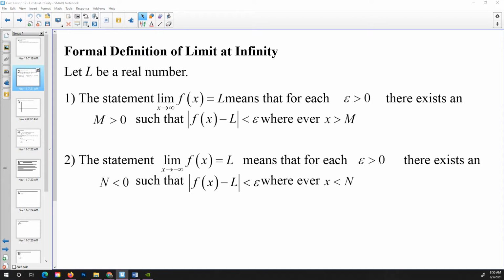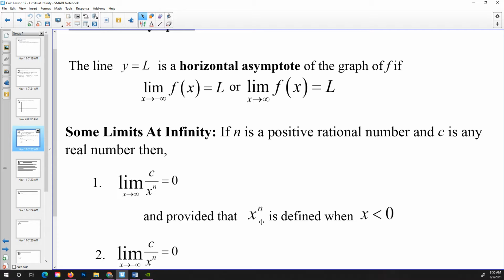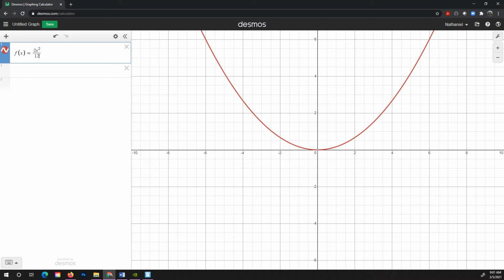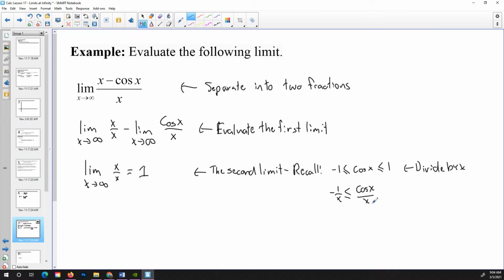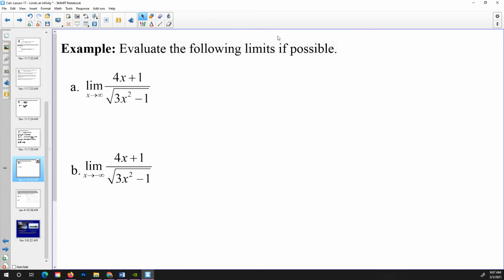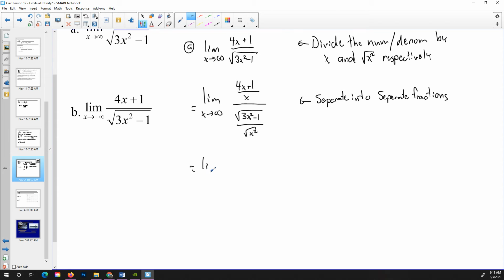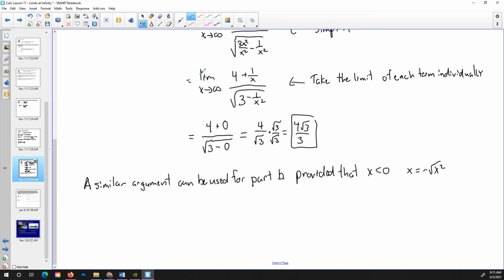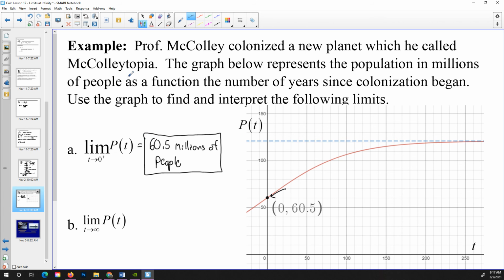Limits At Infinity: Calculus 01(Math 200-Lesson 17)